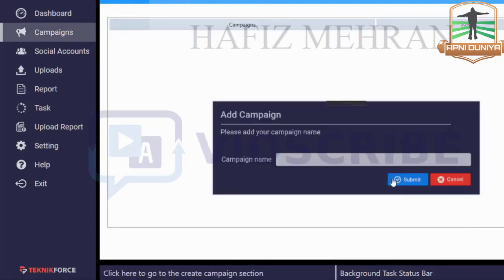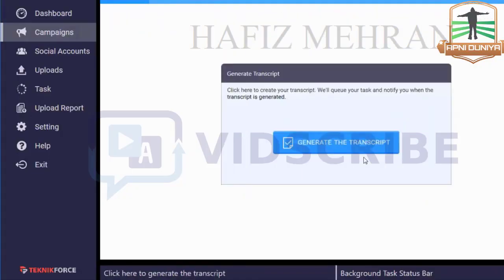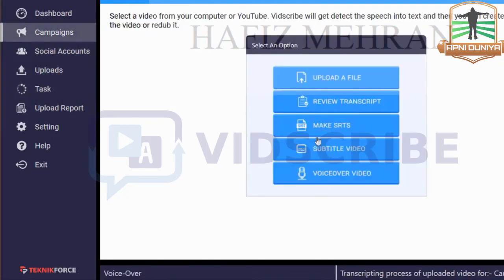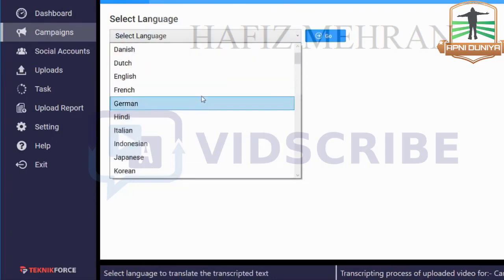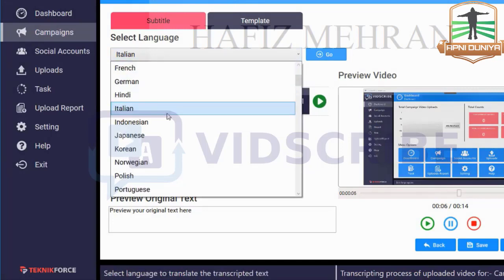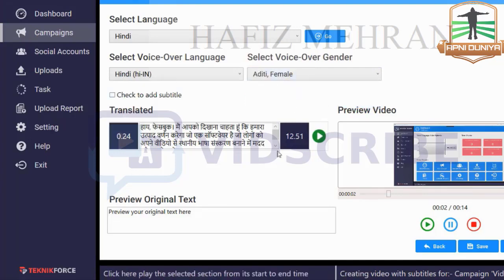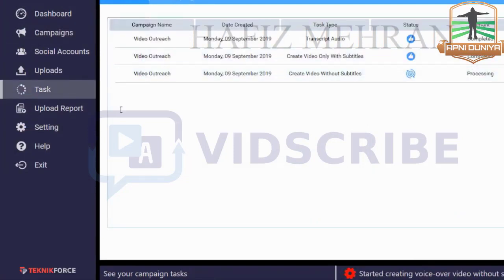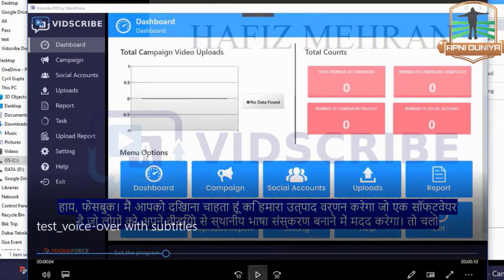VidScribe FULL Demo-how to download.VidScribe جائزہ + مکمل ڈیمو اور اسے مفت ڈاؤن لوڈ کرنے کا طریقہ۔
In this video we will tell you about vidscribe that what is vidscribe how to use it and what is its benefits for you and us.